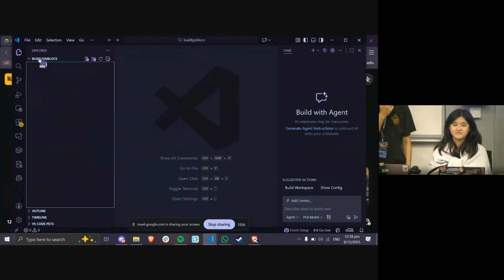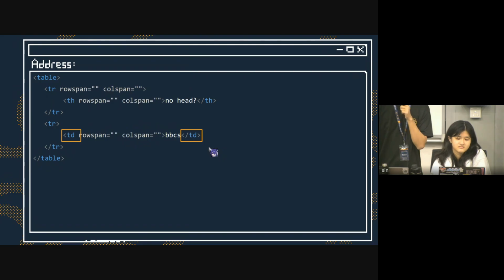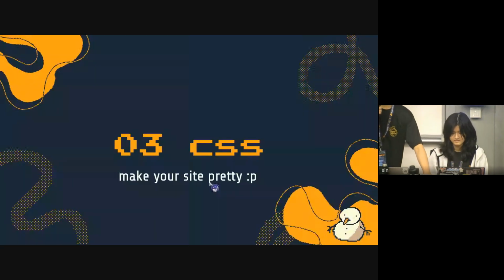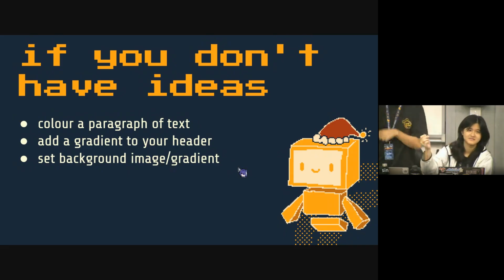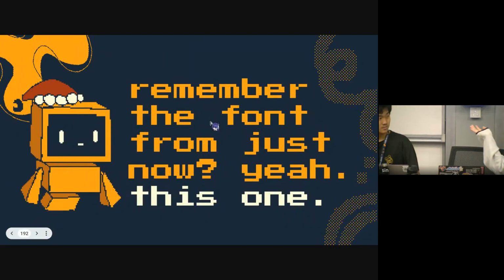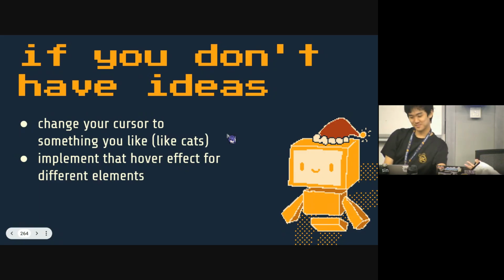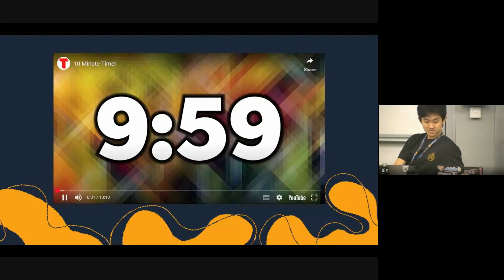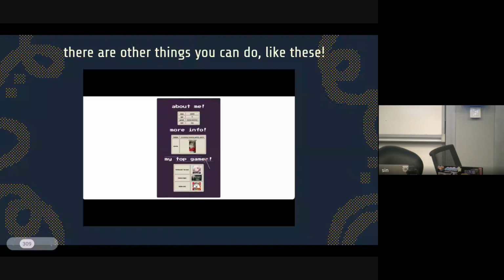HTML & CSS - Workshop Playback | BuildingBloCS December Conference 2025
HTML & CSS Workshop was conducted on 8th December 2025, 12:30 - 15:30.

Learn how to create a basic HTML website and format it with CSS.